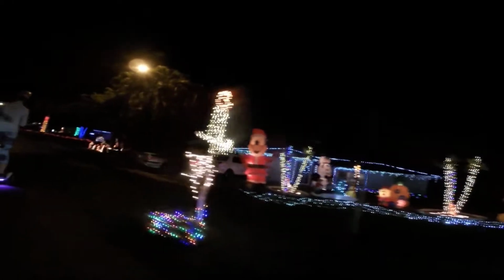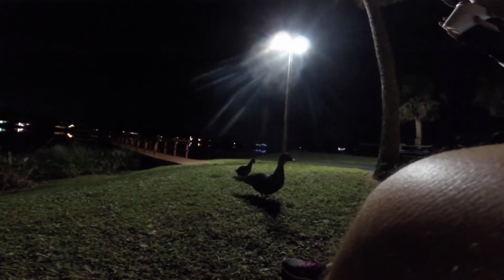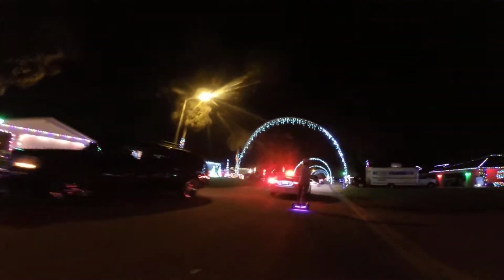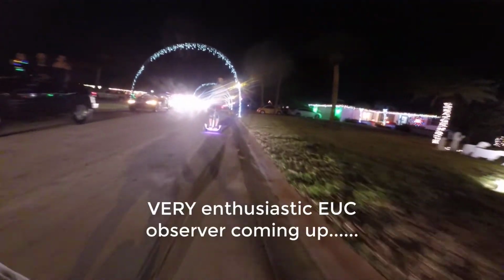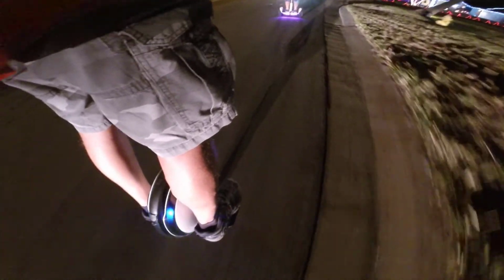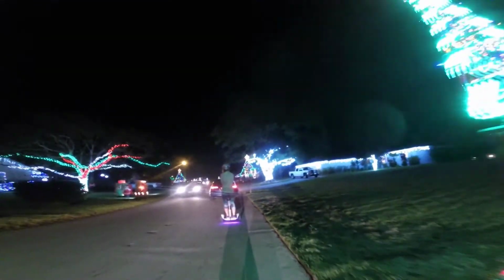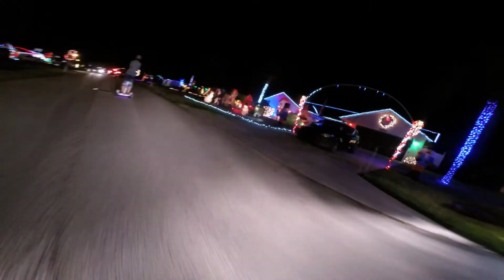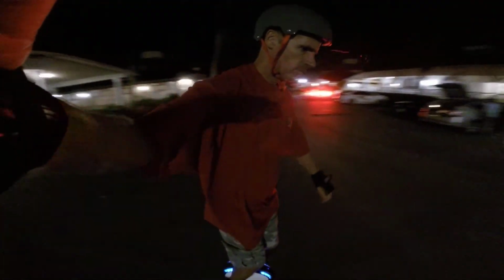Segway S1 Christmas Light Tour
The S1 makes for a great wheel to see Xmas lights!!